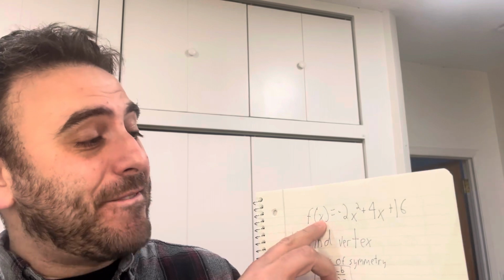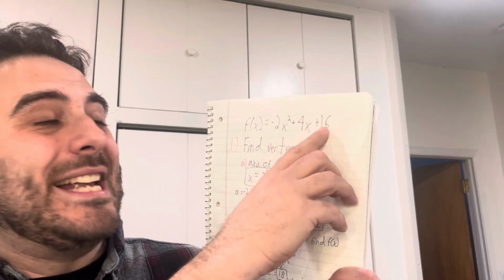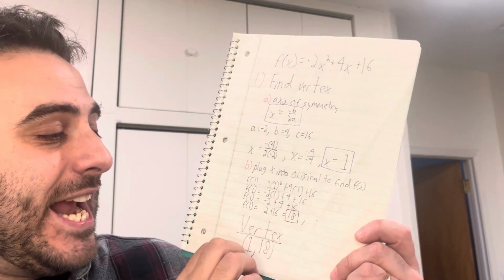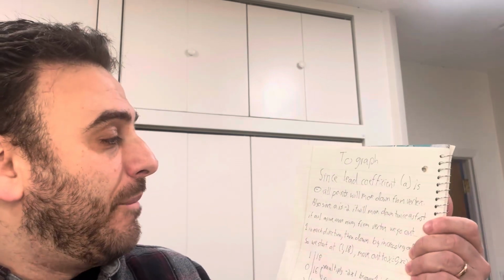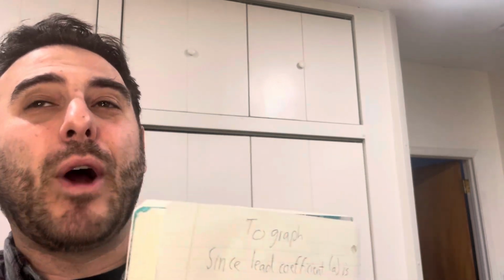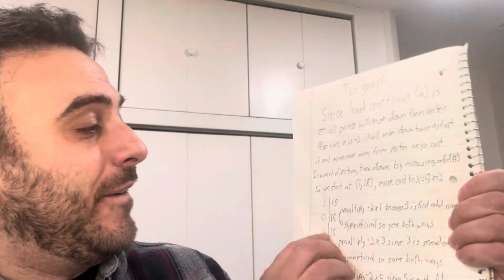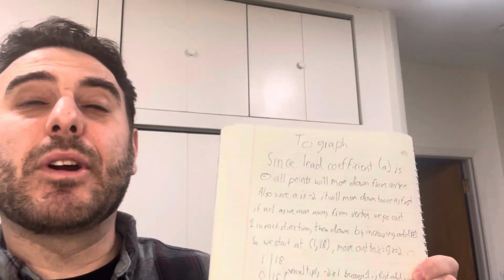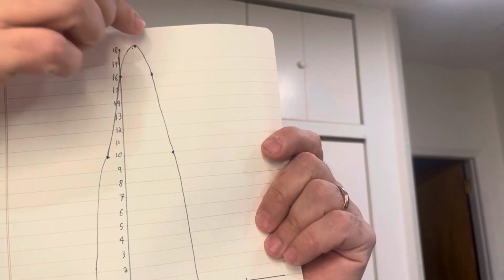Find the vertex of a function and using it to graph it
Find the vertex of f(x) = -2x^2 +4x + 16 by first finding axis of of symmetry which is -b/2a. We then plug it into the original equation to find y value which in this case is (1, 18). Next to graph it we identify the lead coefficient a. You multiply that a by consistently growing odd numbers to find each point. Since its negative -2 we go out 1 in each direction down 2x1, then out 1 again in both directions and down 2x3 the next odd number. We complete this process for as far as we want away from the vertex point.